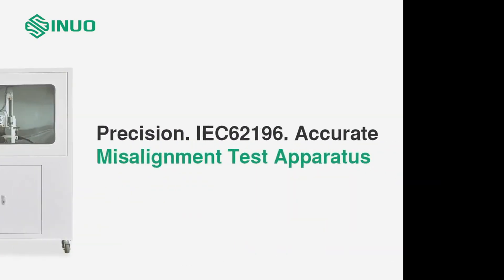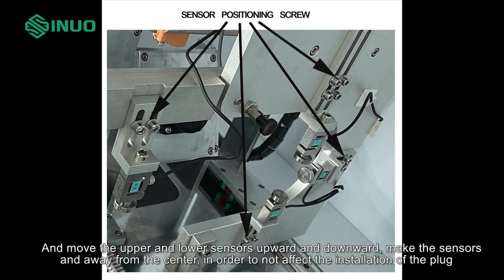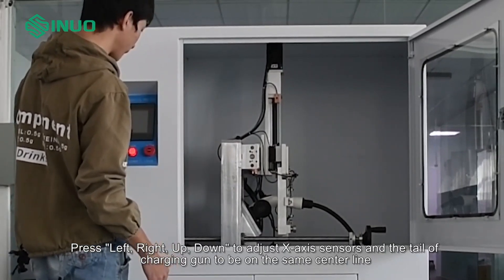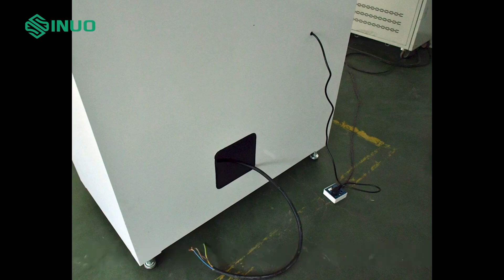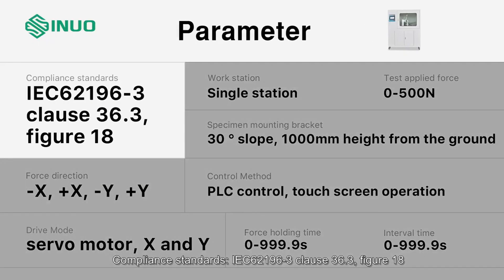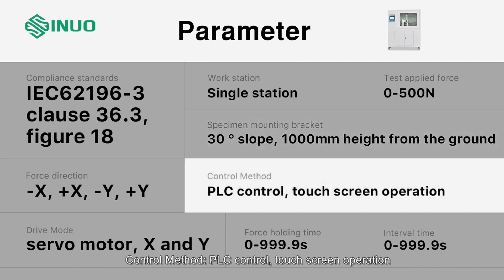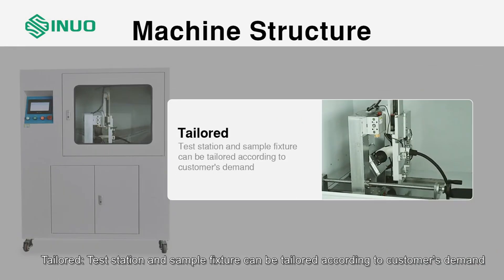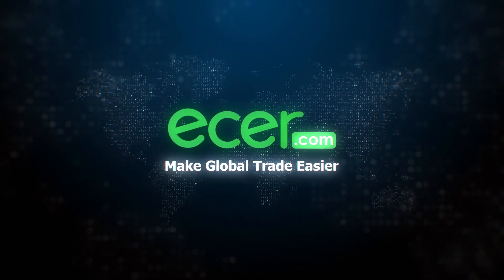Misalignment EV Connector Testing Equipment Apparatus IEC62196 High Precision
We can provide Misalignment EV Connector Testing Equipment，IEC62196 EV Connector Testing Equipment，High Precision EV Connector Testing Equipment and so on.
Sinuo Testing Equipment Co. , Limited, quality Misalignment EV Connector Testing Equipment Apparatus IEC62196 High Precision manufacturer from China.